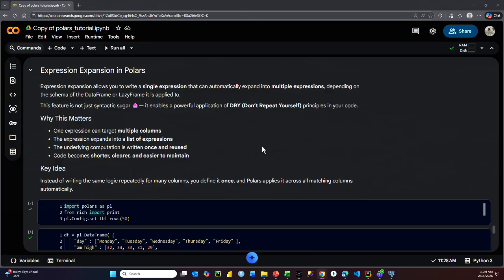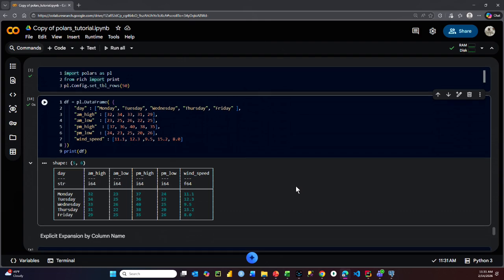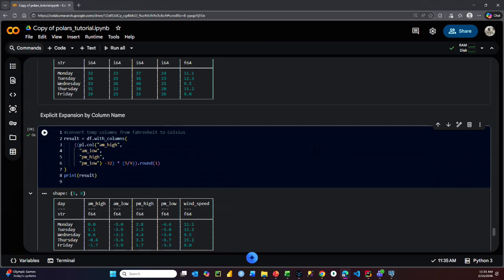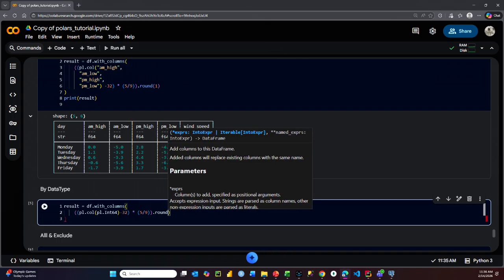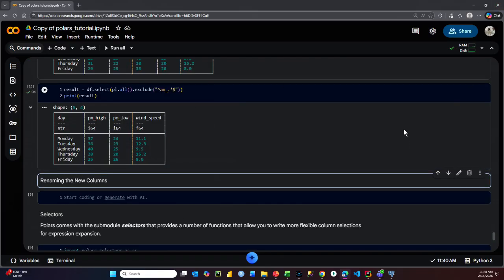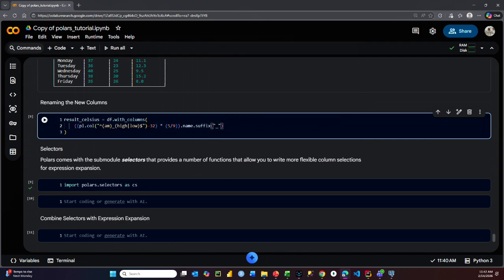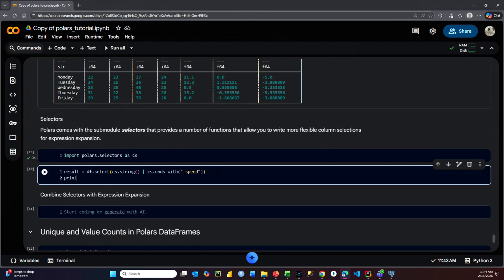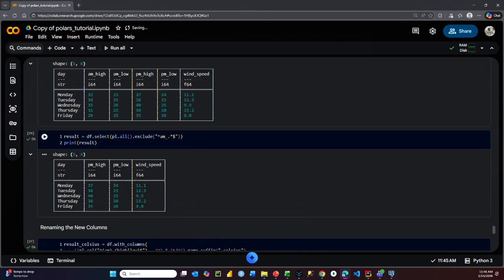Polars Tutorial 11: Expression Expansion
Polars Tutorial (Python) – Expression Expansion & Selectors ⚡

Welcome back to the Polars for Python tutorial series!
In this lesson, we dive into expression expansion, one of the most powerful and time-saving features in Polars for writing concise, scalable data transformations.

You’ll learn how to expand expressions across multiple columns, target columns by data type, and use selectors to build flexible, production-ready pipelines. We’ll also cover how to rename expanded columns automatically using name.suffix, and how pl.all() with exclude() helps you apply transformations across an entire DataFrame with clean, readable code.

Polars’ expression system is fully vectorized, lazy-execution friendly, and optimized by the Rust engine, making these patterns both elegant and extremely fast for large datasets.

All examples from this tutorial are available so you can follow along and experiment with expression expansion patterns.

🔹 Why Expression Expansion Matters

Write less code for multi-column transforms
Target columns by name or data type
Build scalable, schema-aware pipelines
Works seamlessly with lazy execution
Clean column renaming with name.suffix

🔹 Topics Covered / Timeline

0:00 – Intro
1:10 – Setting up the DataFrame
2:10 – Explicit expression expansion by column
4:33 – Expression expansion by data type
6:12 – Using pl.all() with exclude()
7:26 – Renaming expanded columns with name.suffix
9:40 – Using selectors for flexible expression expansion

🔹 Key Polars Concepts Covered

Expression expansion
Column selectors
pl.all() and exclude()
Data type–based selection
name.suffix() for automatic renaming
Schema-aware transformations

By the end of this tutorial, you’ll be able to apply transformations across dozens or hundreds of columns with a single expression, making your Polars workflows cleaner, faster, and more maintainable.

This is a must-know technique for data engineering, feature engineering, and production ETL pipelines in Polars.